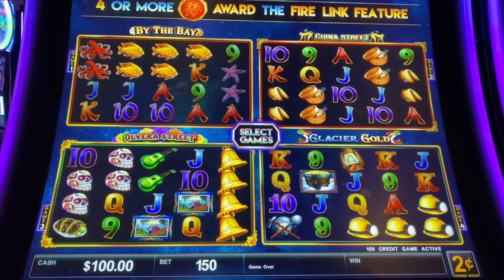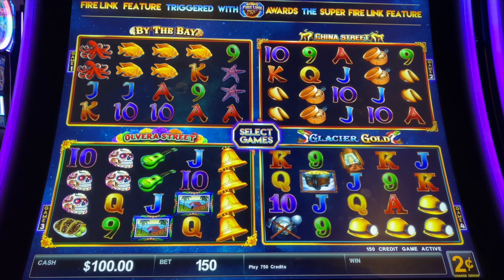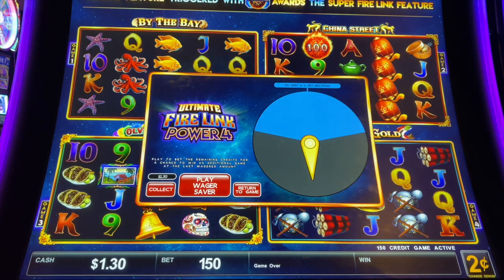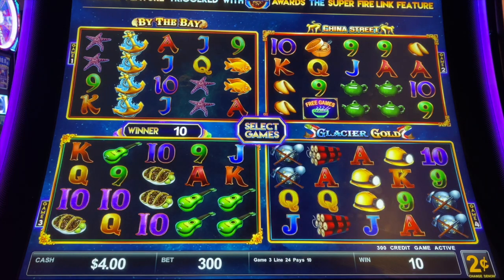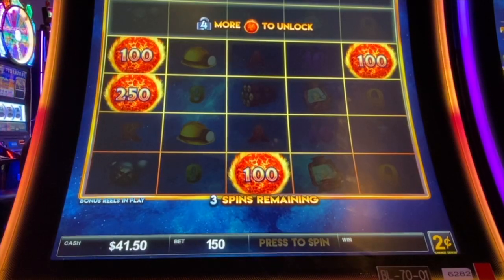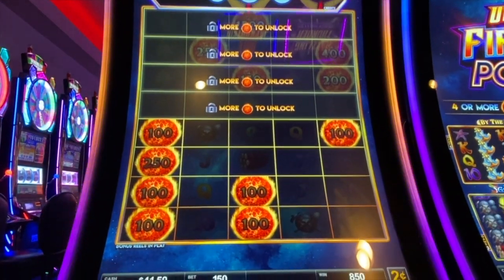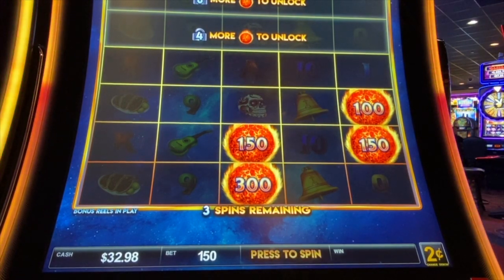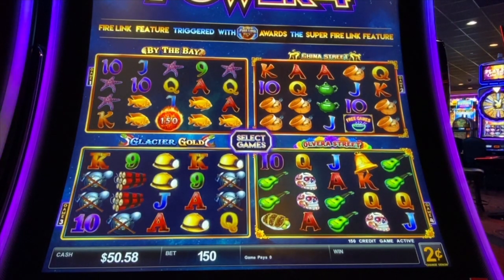Back on Ultimate Fire Link Power 4 and the Bonuses Kept Coming!!!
UFL Power 4 has been paying off so well, that I decided to try it again!!!  Can I have the same amazing luck?

Please visit me at my other social media pages.

Mail or packages can be sent to:
Debbie Loves Slots